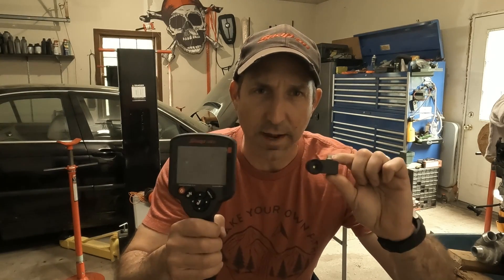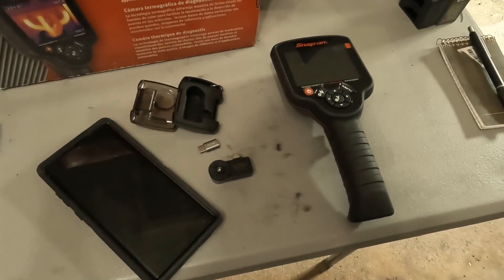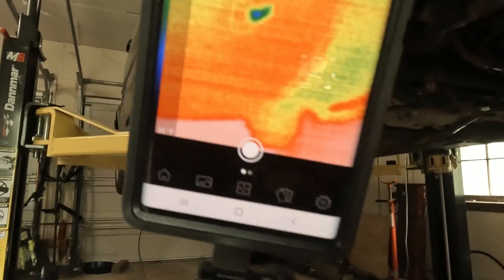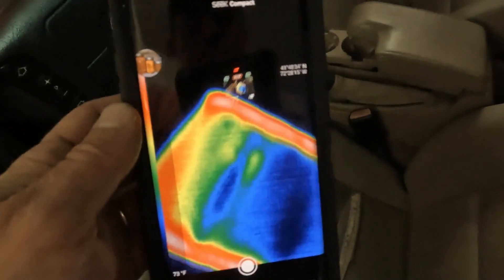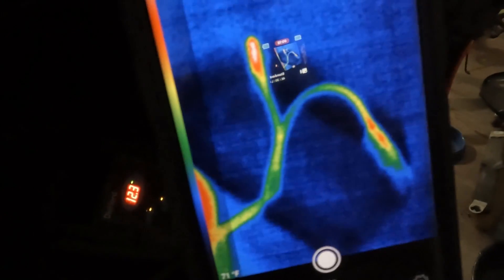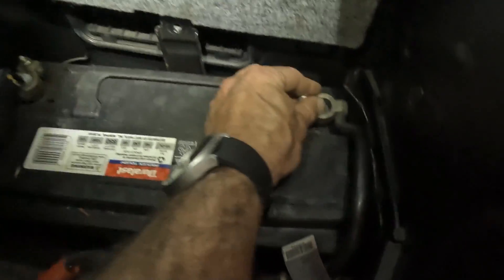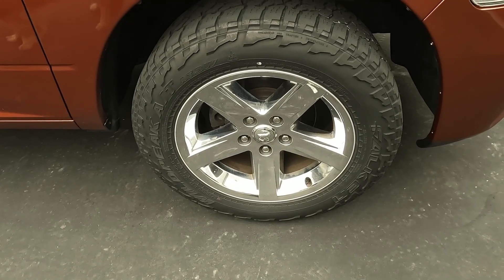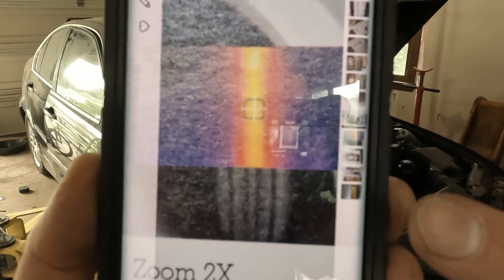Thermal Imaging Camera For Automotive Diagnosis - Tire Leaks, Parasitic Drain, Seat Heaters and More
Using a Thermal Imaging Camera you can solve lots of different automotive car issues and problems! Thermal Cameras used to be super expensive but now they are a lot more affordable and can help solve some difficult problems fast.
In this video I review some of the uses for a Thermal Imaging Camera in the automotive field.
Just to name a few: Tire Leaks, Braking Systems, Exhaust Leaks, Seat Heater Diagnosis, Steering Wheel Heater Diagnosis, Parasitic Drain Issues, Electrical Diagnosis, Battery Diagnosis and much more!
Join Zion and Me as we check out this amazing Seek and Snap On Thermal Imaging Tool!

Seek Thermal Imager: For iOs and Android